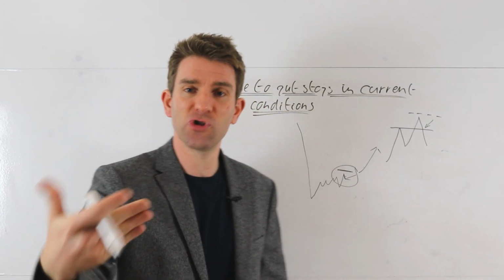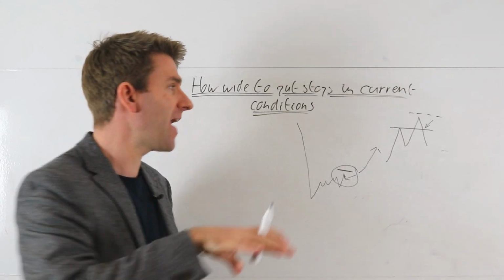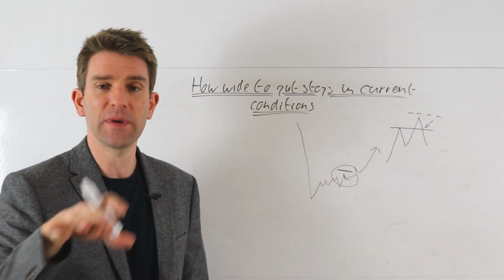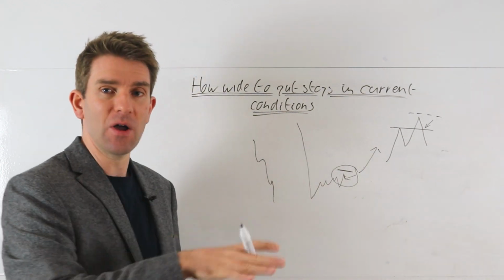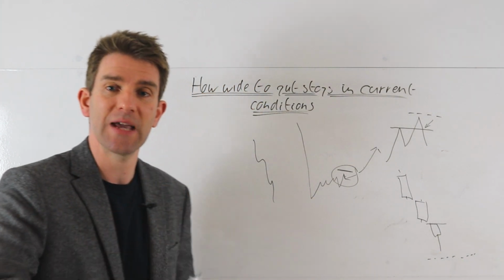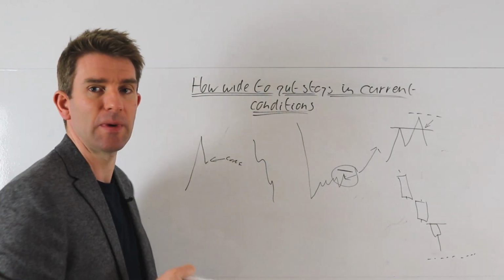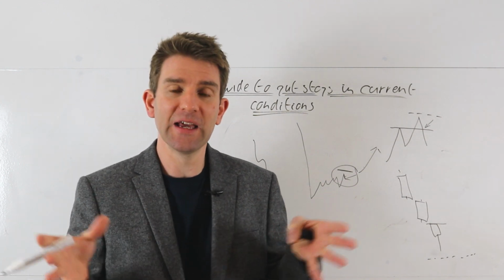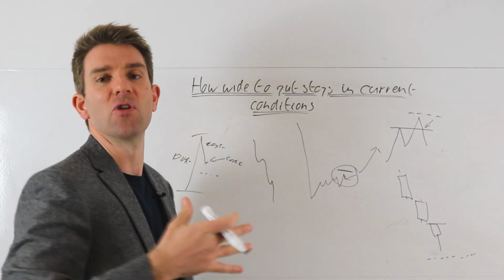How Wide to Put Stops in Current Turbulent Market Conditions!? 🤔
How wipe to put stops in current conditions.  Current market conditions are wild to put it mildly.  The market crisis is obviously fuelling this - with all this volatility where do you place your stop?  Ultimately it doesn't matter the order of magnitude of the stop.  You have to adjust your position size depending how wide the stop is.  The question is: how much are you willing to risk on the trade? OK.

81.7% of retail investors lose money when trading CFDs and spread betting with this provider. You should consider whether you understand how spread bets and CFDs work, and whether you can afford to take the high risk of losing your money.